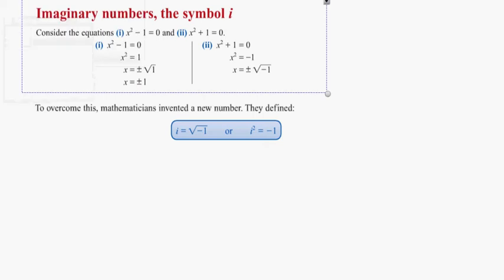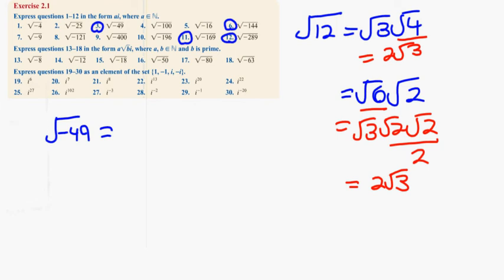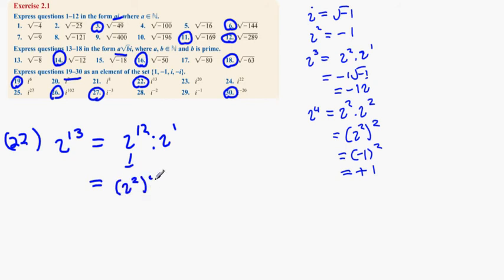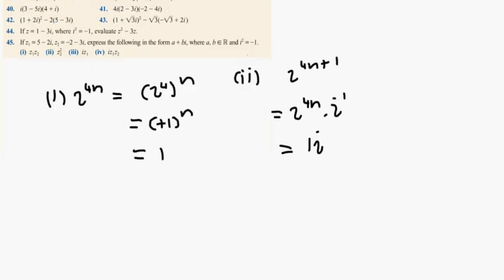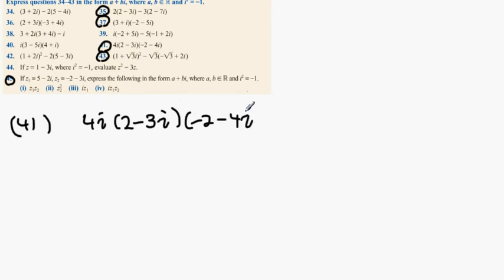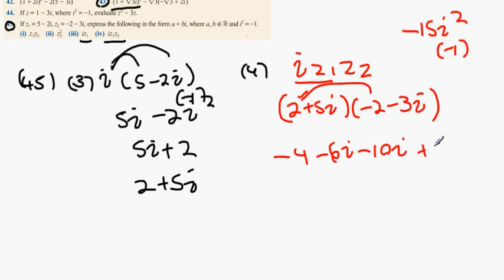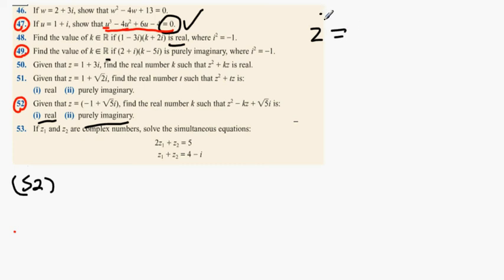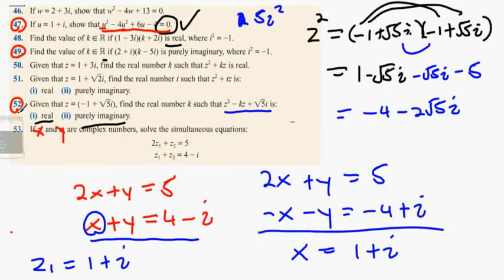6th complex 2 1 q3,6,11,12,14,16,18,19,22,26,27,30,31,32,33,35,37,41,43,45,47,49,52,53